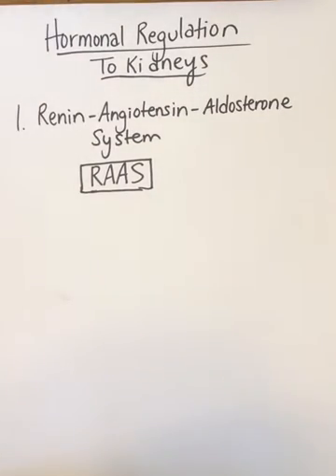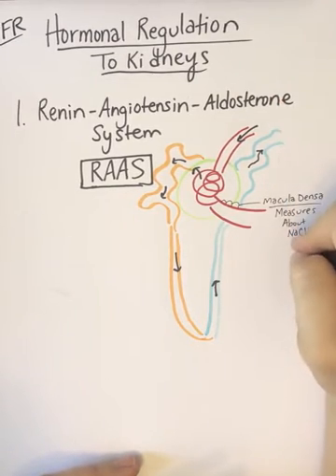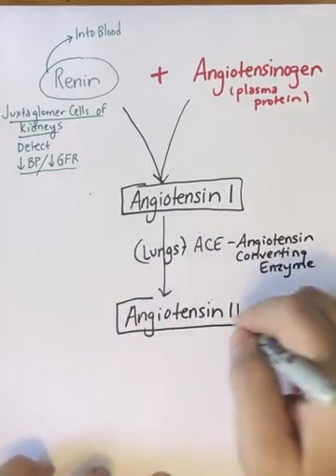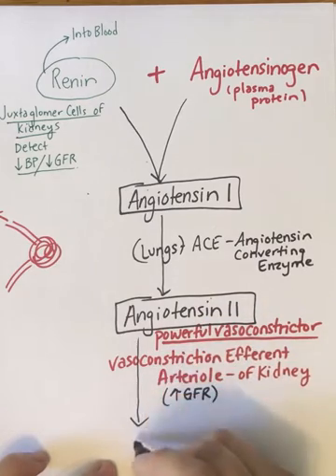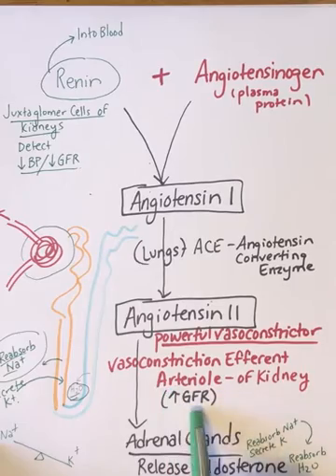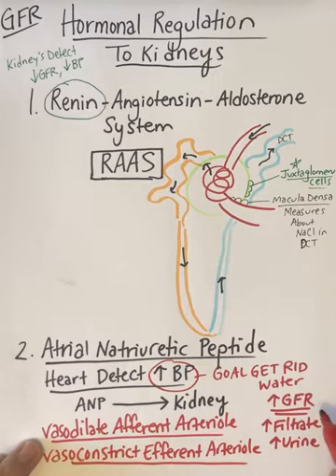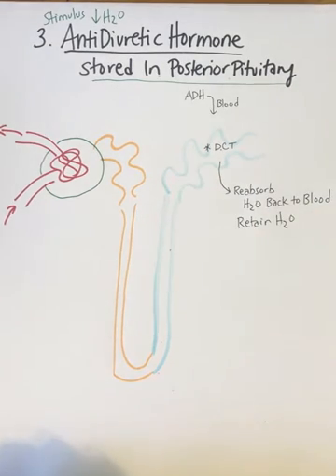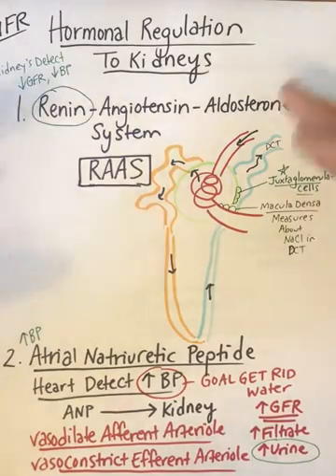Regulation of GFR Part III